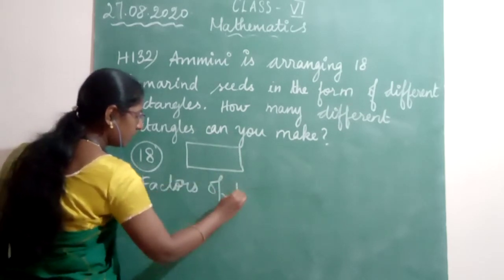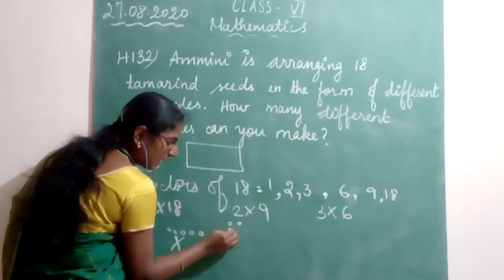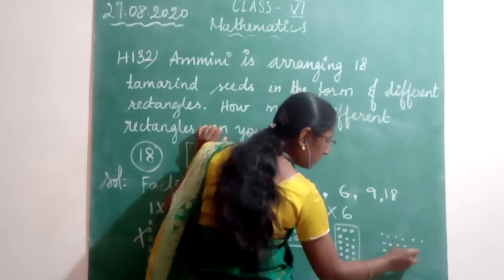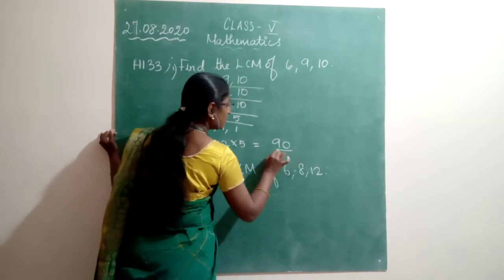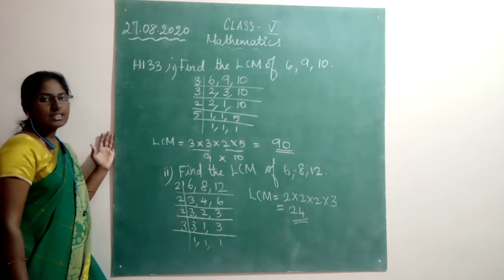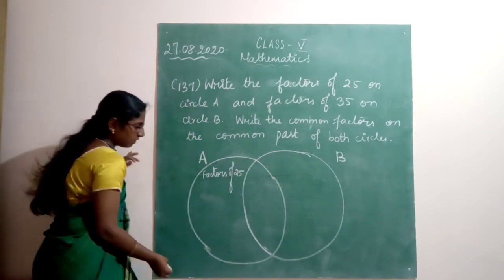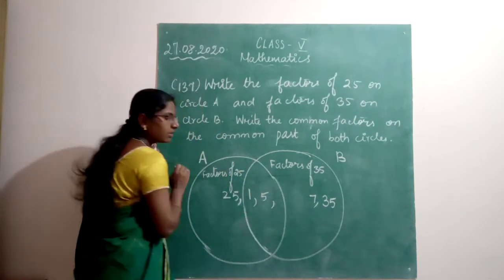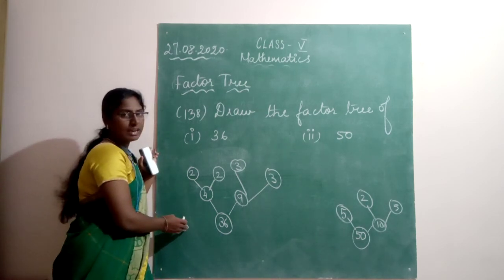CBSE Grade 5 l Mathematics l Ch 6: Be my Multiple I'lll be your factor l Pg 95, 96